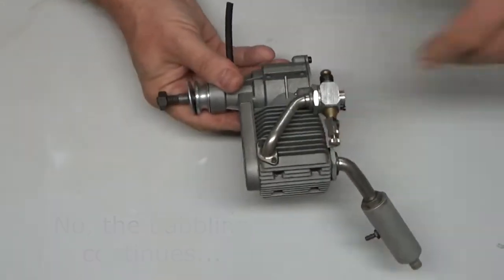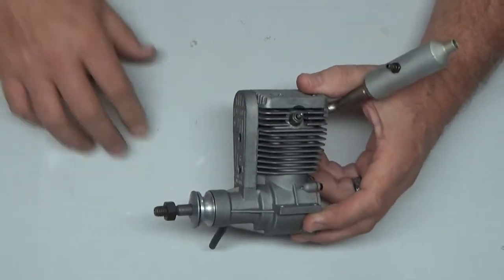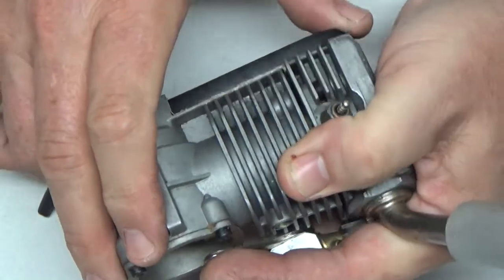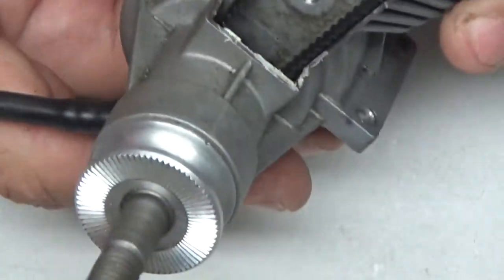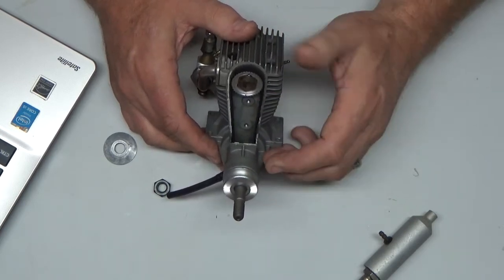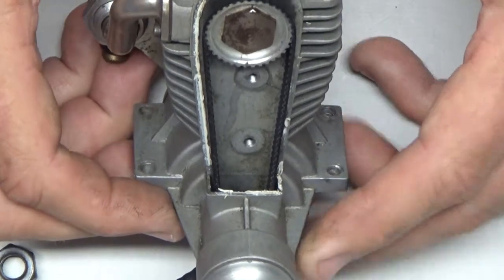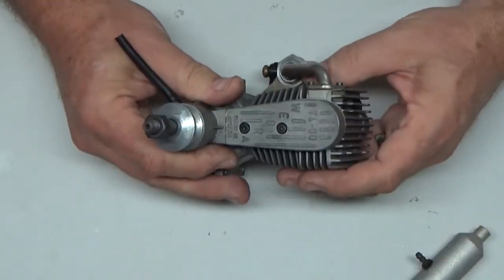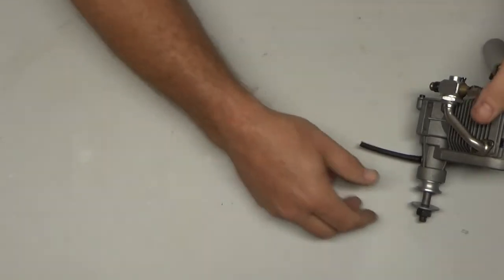Webra T4 60 A Quick Look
An extremely awesome opportunity to look at this very rare engine.  Enjoy!